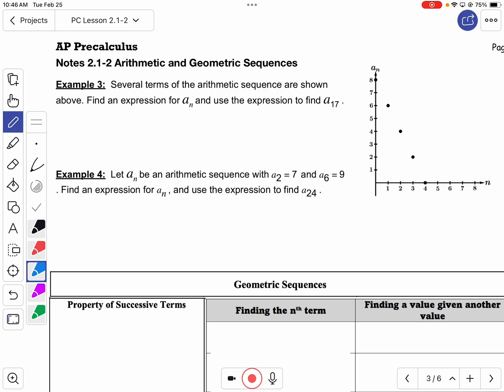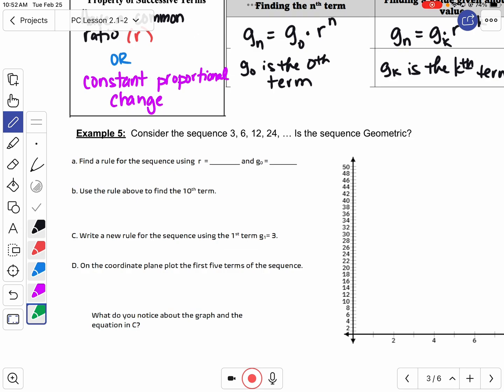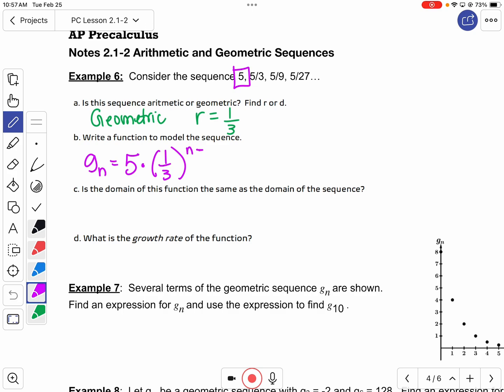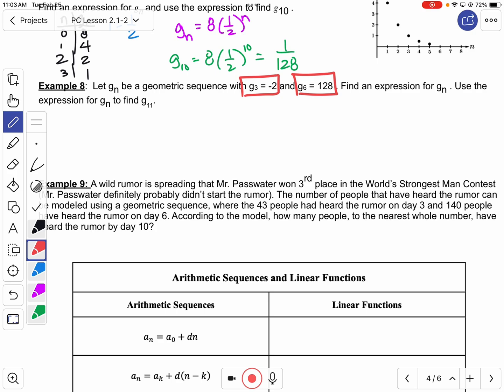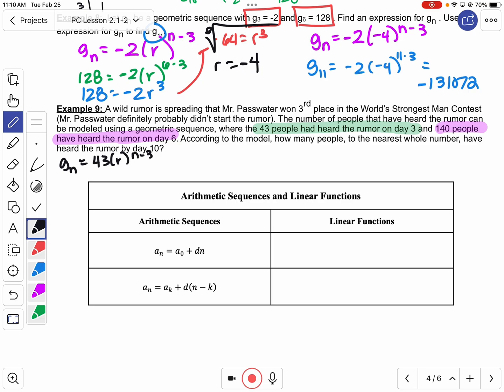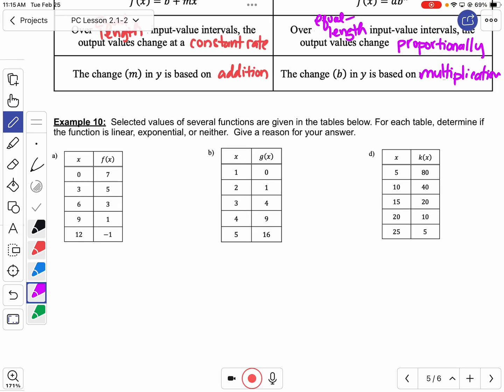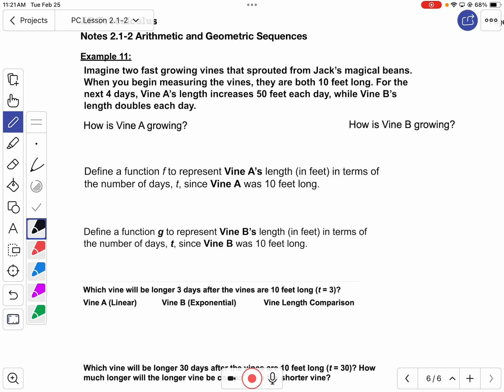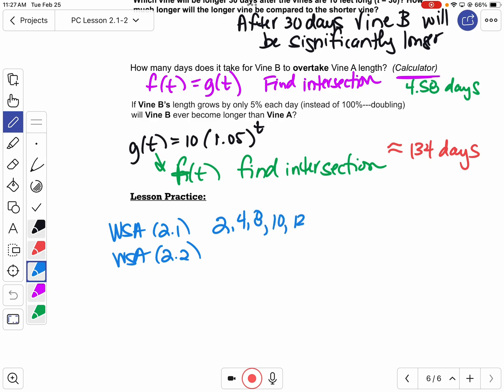Lesson Video 2.1-2